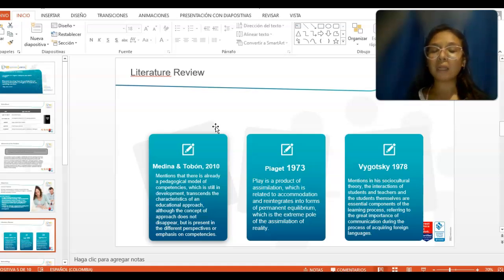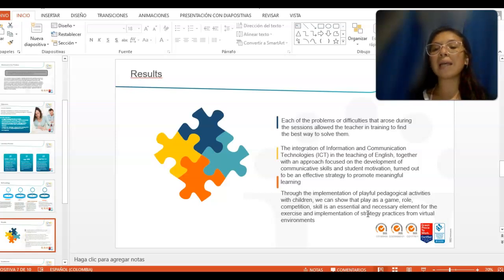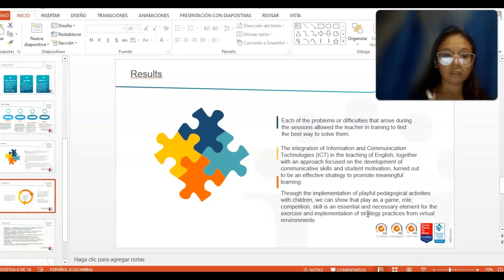Research project defence